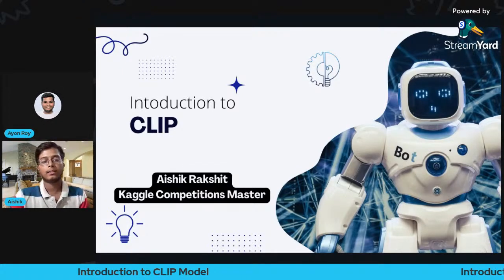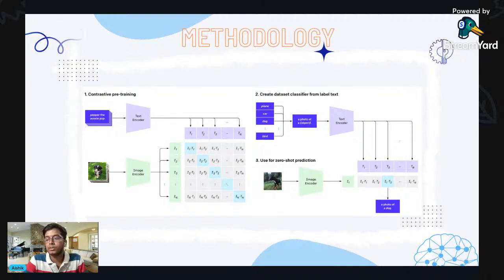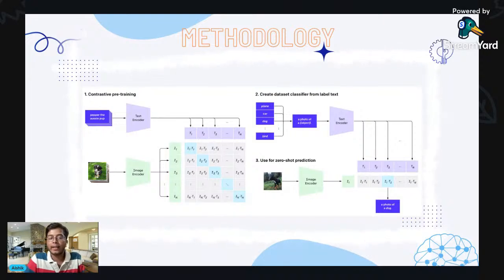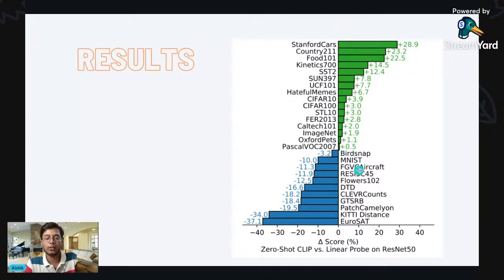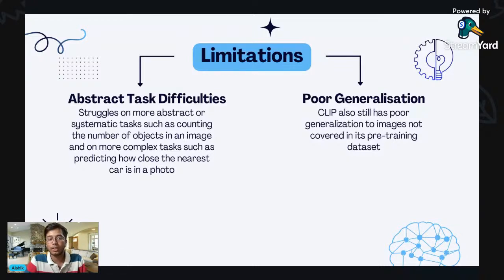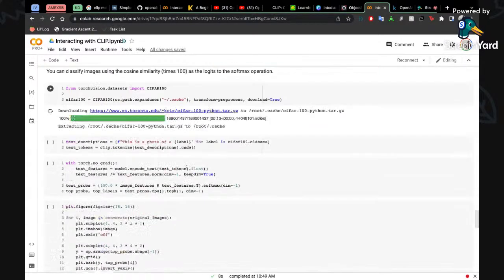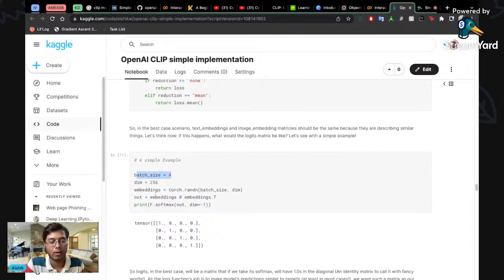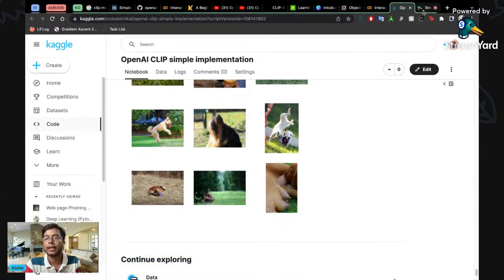Introduction to CLIP Model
Agenda of Meetup #40

7:00 PM IST - 7:45 PM IST: Introduction to CLIP Model by Aishik Rakshit ( Kaggle Competitions Master )

7:45 PM IST - 8:00 PM IST: QnA Session by Aishik

IST is Indian Standard Time ( GMT +530 )

Have any queries regarding the Meetup by KDM Delhi NCR?